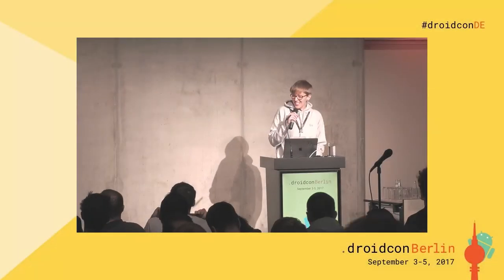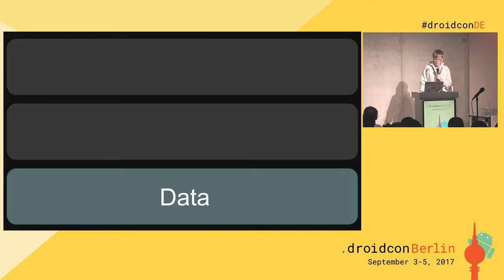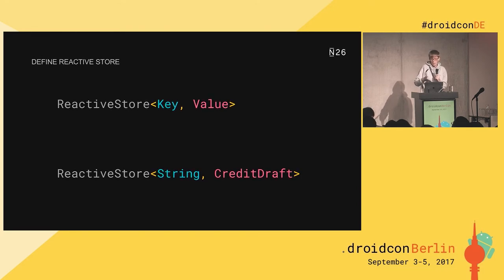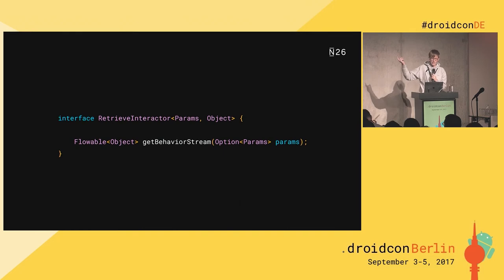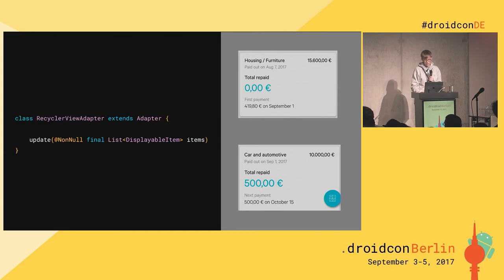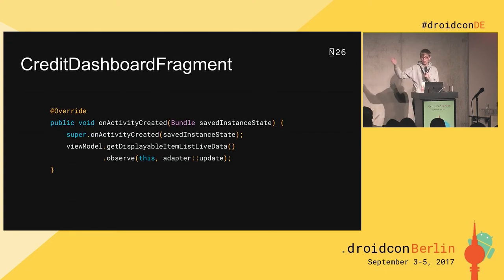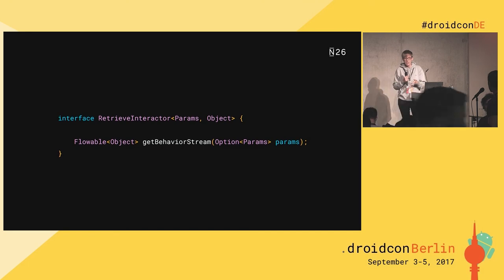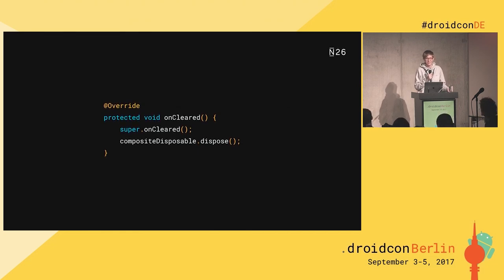droidconDE 2017: Lucia Payo - Android Architecture - DAY 2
Reactive, Clean Architecture and Android Architecture Components, a solid formula for a MVVM based architecture